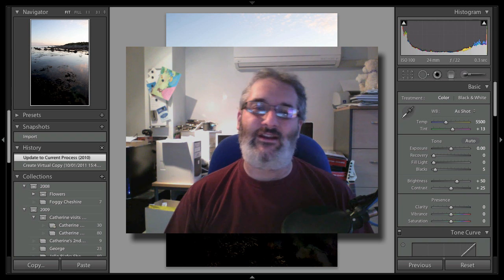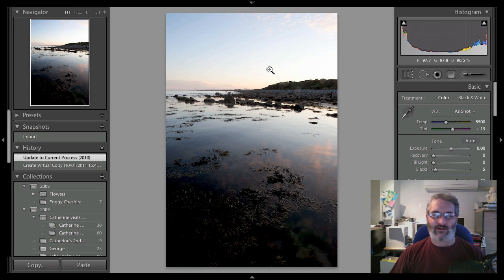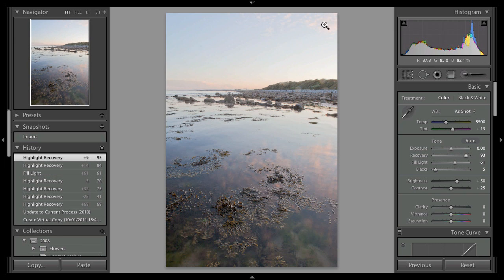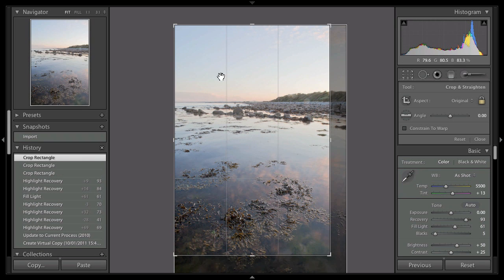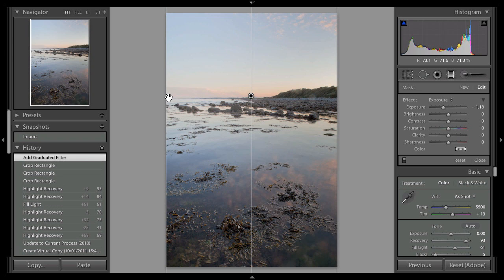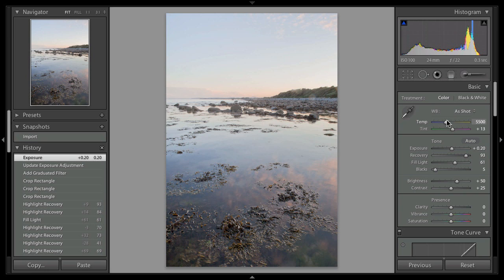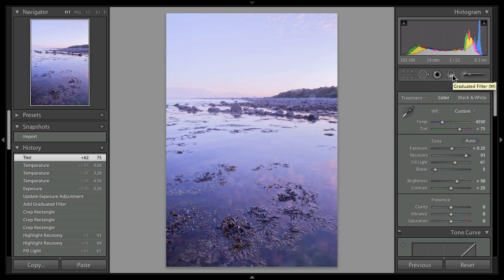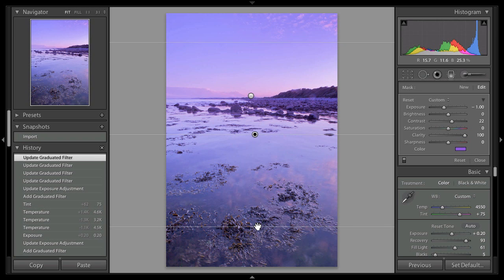PW138 - Tutorial 21, Chapter 1 - Northwest Wales Sunset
Today we start a brand new tutorial showing how I turned a very challenging exposure into a very pleasing seascape with rich blue, purple and yellow tones using Adobe Lightroom and then Photoshop. In this episode I use colour balance and graduated filters to add the colour toning and some sky darkening. I also bring back detail in the very light and dark regions by using the fill light and recovery silders.